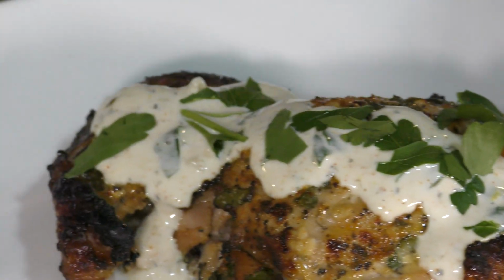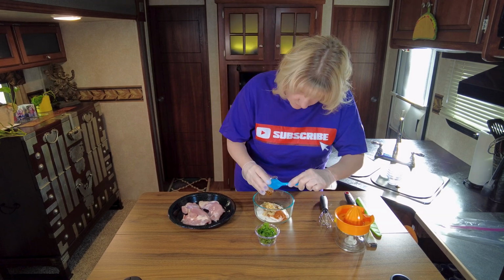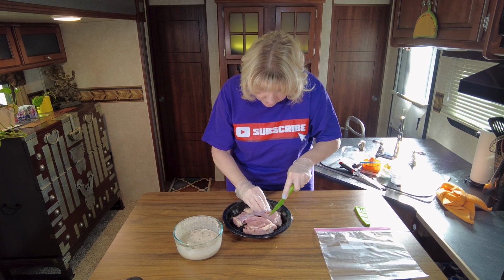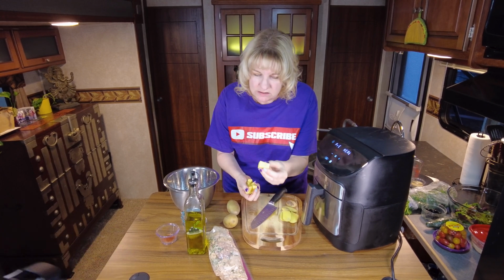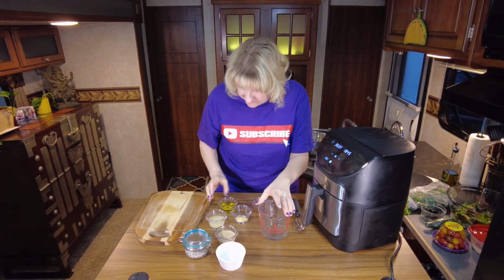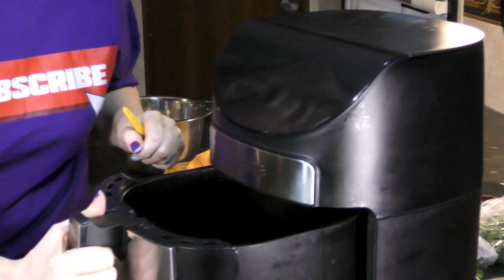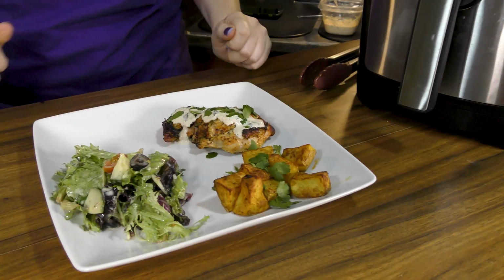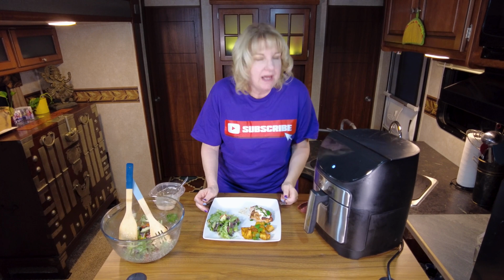AIR FRYER Lebanese CHICKEN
This video is a little less energetic than my others so I want to apologize right now for that.
I have been dealing with a tibial fracture and torn ACL and the pain is a bit intense. I didn't want to miss cooking with you so I chose a recipe that is simple and delicious. Everything was cooked in the air fryer which makes it even easier.

Lebonese chicken with roasted potatoes and mixed greens in a tahini dressing.
Recipe...
Marinade the chicken for at least 2 hours up to over night...
1/2 cup plain Greek yogurt (120ml)
3 tbsp fresh parsley (45g)
Juice and zest of 1 lemon
1/2 tbsp dried basil (7.5g)
1 tbsp minced garlic (15g)
1/2 tbsp paprika (7.5g)
1 tsp ground Cumin (5g)
1 tsp honey (5ml)
1 tsp salt (5g)
1 tsp pepper (5g)

Remove the chicken from the fridge while you get the potatoes ready.

Ingredients for the potatoes:
3 yukon gold potatoes, peeled and cut into cubes
1 tsp Smoked paprika (5g)
1 tsp cumin (5g)

Toss the potatoes with the ingredients.

Preheat your air fryer to 360°F/183°C

Add the chicken and the potatoes to the basket.

Air fry for 23 minutes or until internal temp 160°F/71°C on the chicken.

While this cooks let's make our dressing for the salad, If you want salad, lol.

Tahini dressing
1/4 cup olive oil (60ml)
1/4 cup tahini (60ml)
2 tsp honey (10ml)
1/2 tsp salt and pepper (7.5g)
2 tsp Dijon mustard (10ml)
3 tbsp lemon juice (45g)
Cold water as needed to thin out

Mix all the ingredients in a bowl or measuring cup. Drizzle over your salad. The leftover dressing will keep in the fridge for up to 2 weeks...You may have to add some water as it can thicken up when chilled.